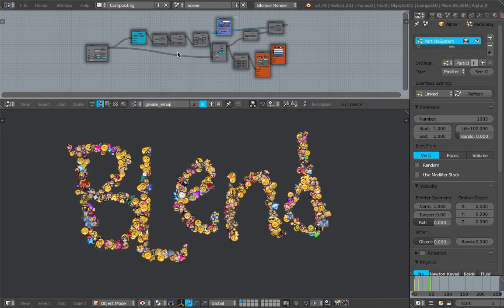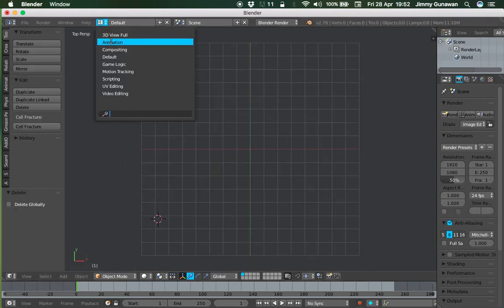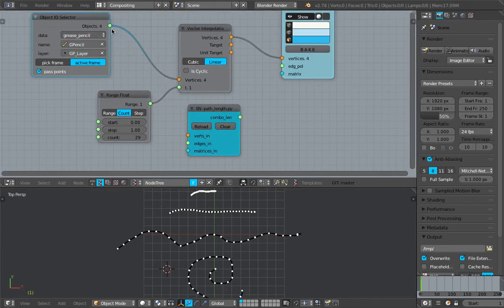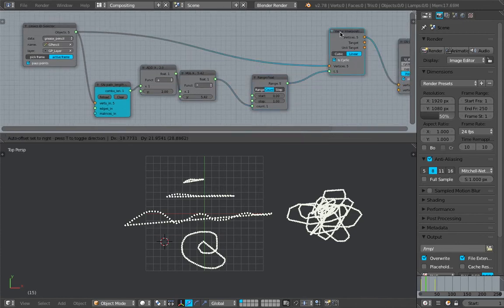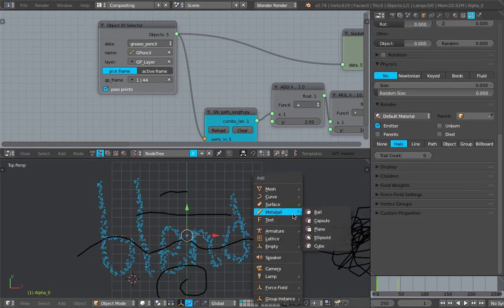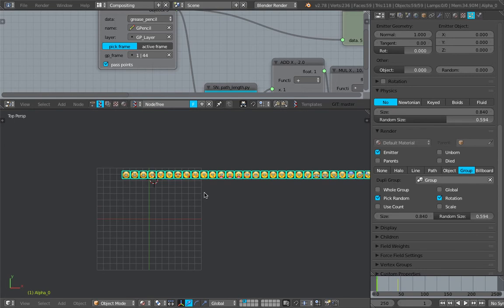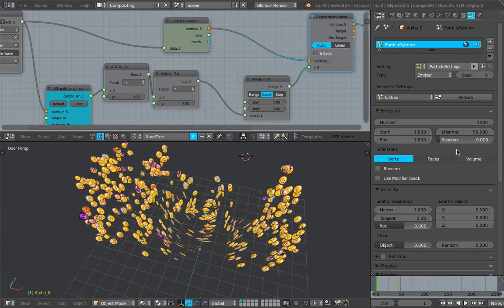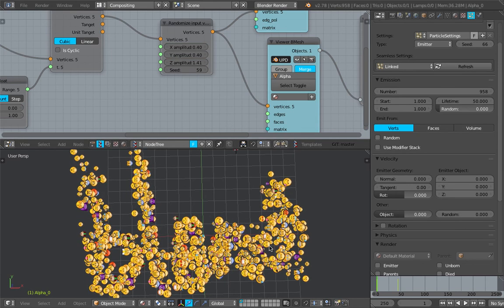BS / SV Grease Pencil Emoji Instancing (LIVENODING500)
For this episode, we are revisiting the Grease Pencil resampling and instancing using Particles.

There is a new SCRIPT NODE that allows you to measure the LENGTH of EDGE which will work with Grease Pencil. And this is actually very useful to get the ratio length which we can use to resample many Curve Strokes.

So from today and the future grease pencil stroke related video, this will be the basic template.